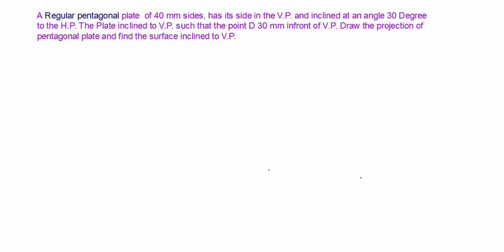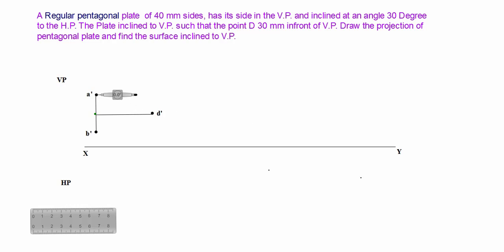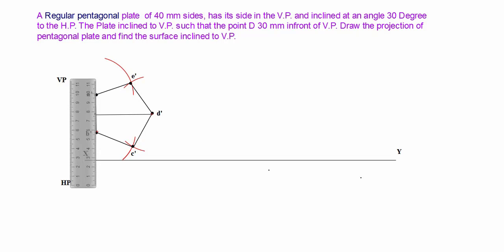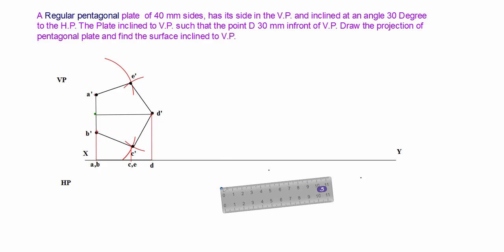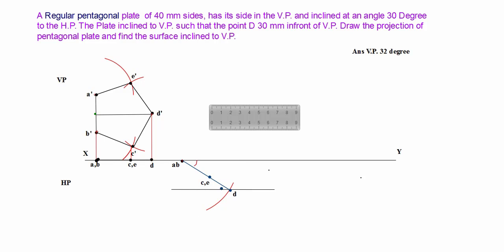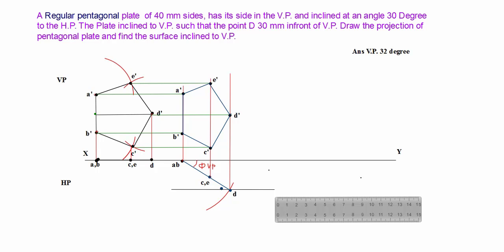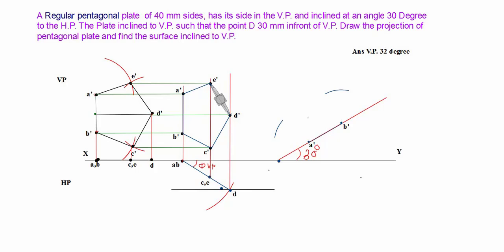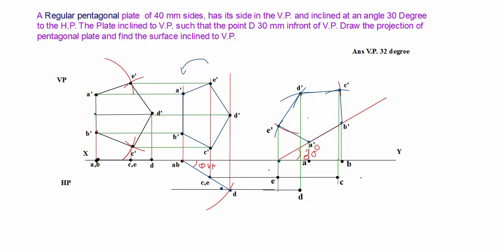Pentagonal In V.P. surface inclined to V.P. & H.P.| 09 | Projection of Plane | ST Graphics Studio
We are going to study in this video Projection of Plane , The Pentagonal plate resting on V.P. and surface inclined to V.P.  Here it is represented how to arrange your second stage when the surface inclined to V.P. as per problem statement  and how to draw your true shape of plate in which plane